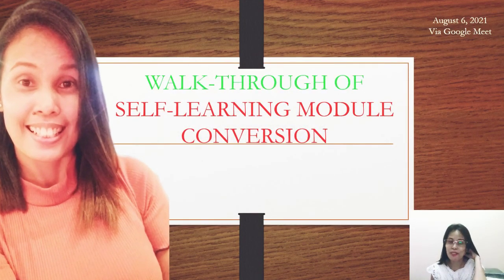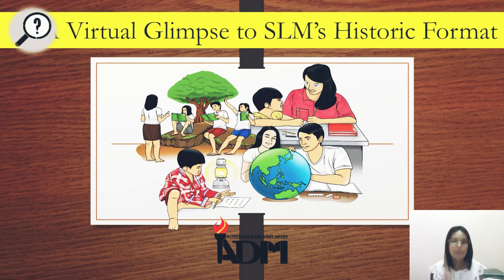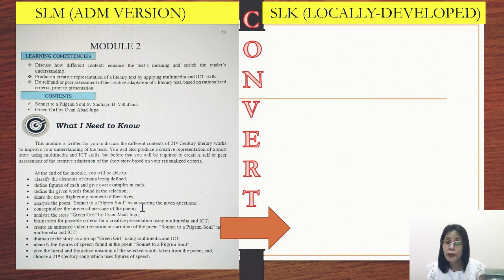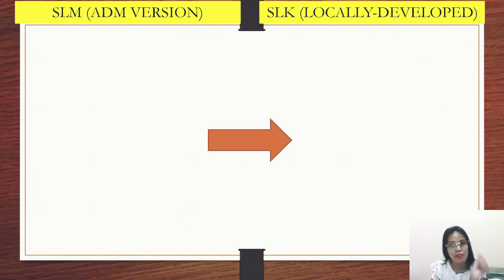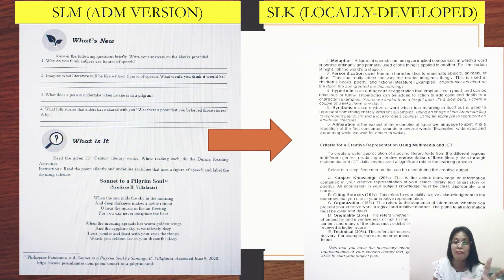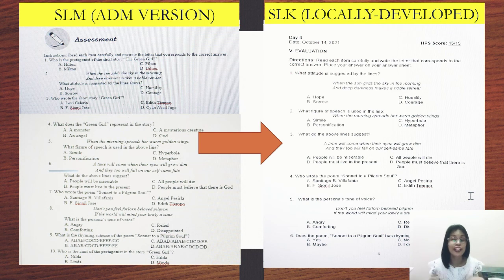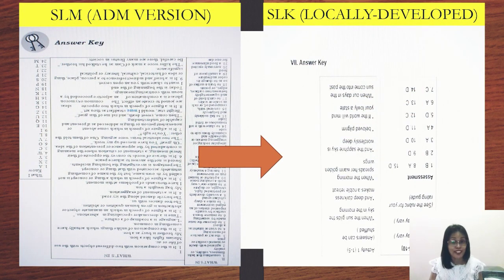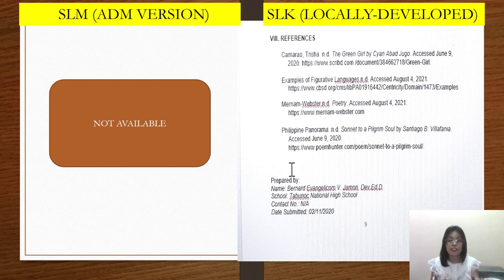Module Enhancement Workshop Conversion Q1 W5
Steps on how to enhance your Self-Learning Kit